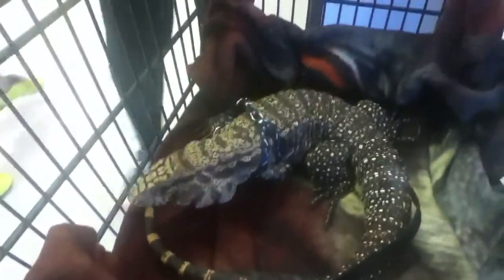BIG ARGENTINE TEGU AT PETCO!!